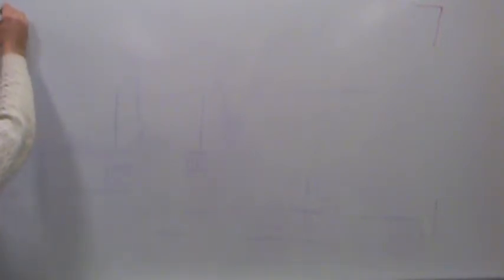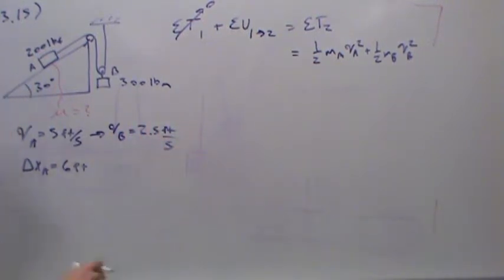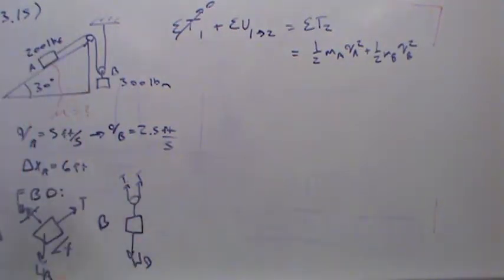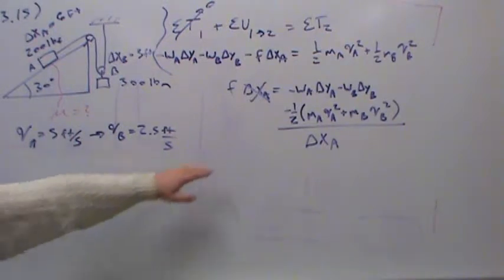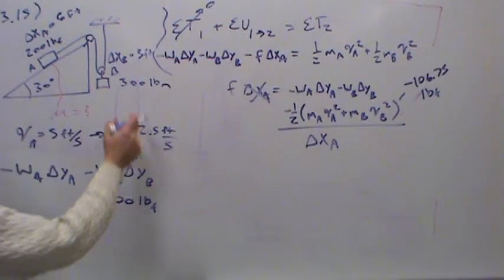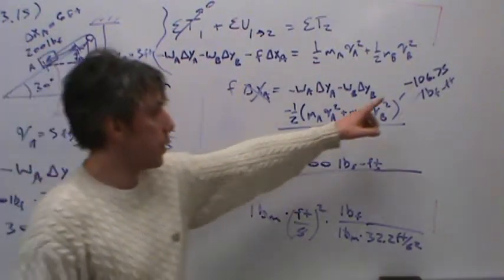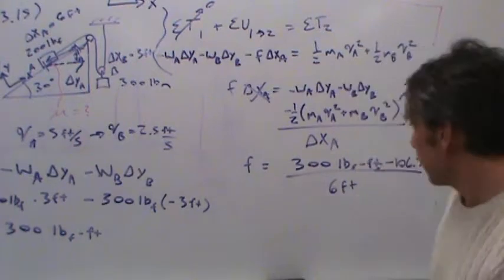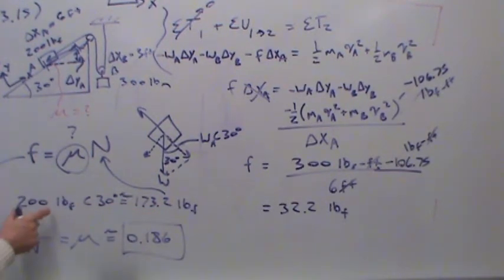MET 213 13 15